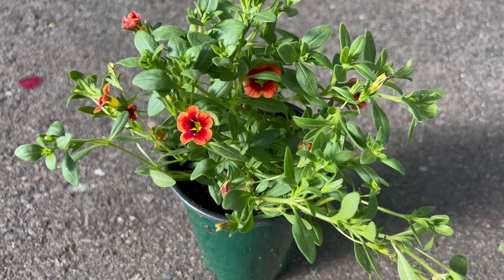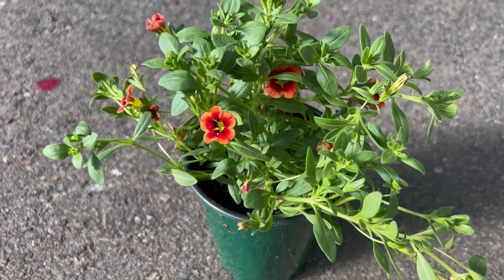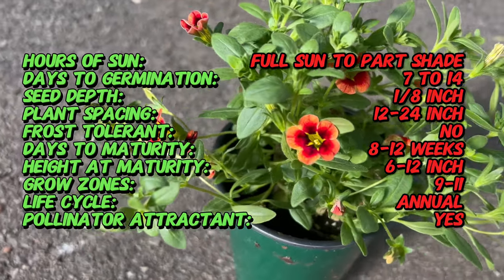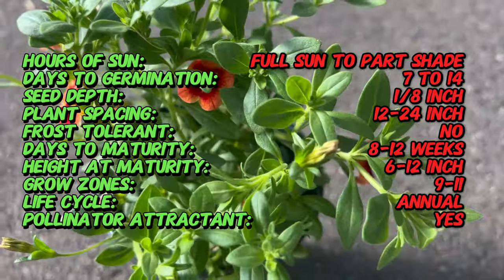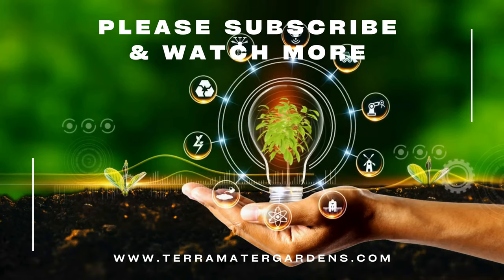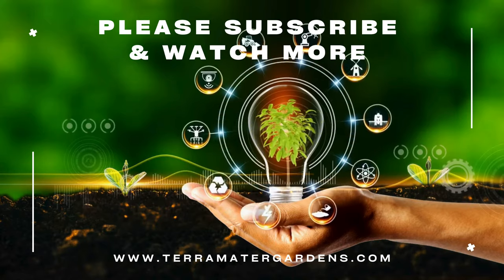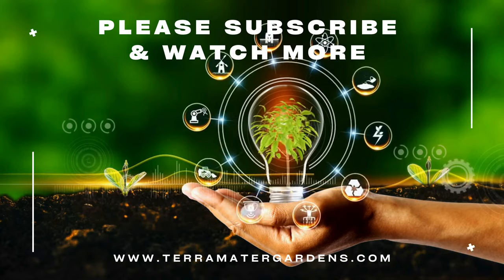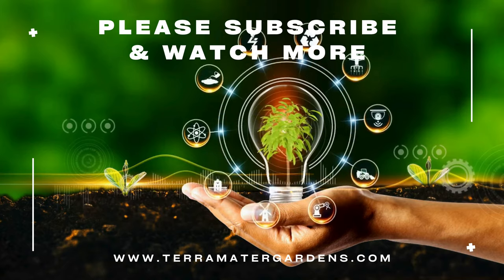Growing CALIBRACHOA HYBRID: Quick Tips!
Explore essential tips for cultivating Calibrachoa hybrids, known for their vibrant blooms and cascading growth, in just 2 minutes! Learn about their growth requirements, watering needs, and care methods to ensure a colorful and thriving garden display. Whether you're a seasoned gardener or new to flower cultivation, this concise guide provides valuable insights into growing Calibrachoa hybrids successfully. Don't miss out on this quick and informative overview of nurturing these charming garden flowers!

Latin Name: Calibrachoa
Sun Exposure: Full sun to part shade
Watering: Keep soil consistently moist but not waterlogged
Soil: Well-drained, fertile soil
Height: 6-12 inches (15-30 cm)
Spread: 12-24 inches (30-60 cm)
Foliage: Small, oval-shaped leaves
Flowering Period: Spring to fall
Hardiness Zone: USDA zones 9-11 (usually grown as an annual in colder climates)
Life Cycle: Annual
Maintenance: Low to moderate
Uses: Hanging baskets, containers, borders, ground cover
Growing Tips: Deadhead spent flowers to promote continuous blooming. Fertilize regularly with a balanced fertilizer. Protect from strong winds.